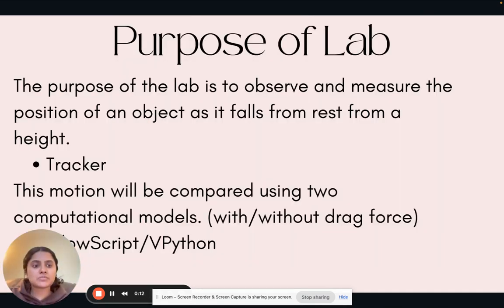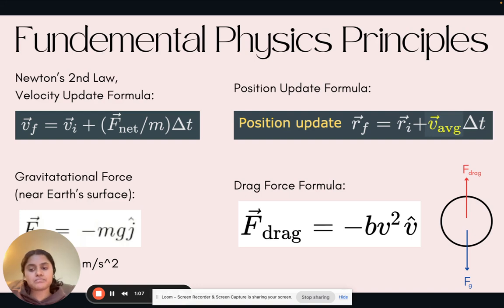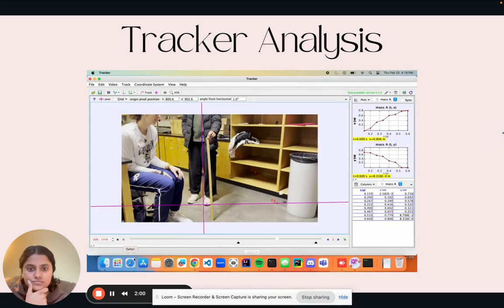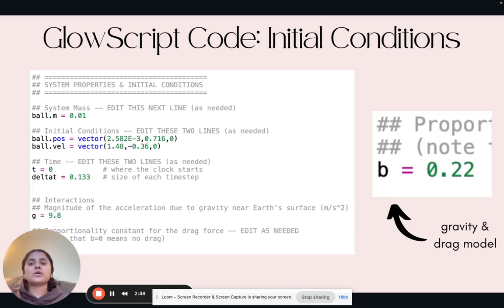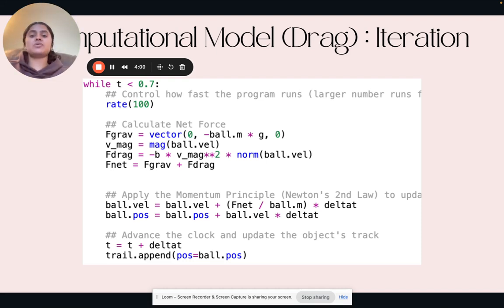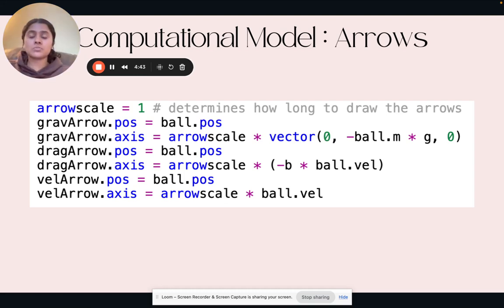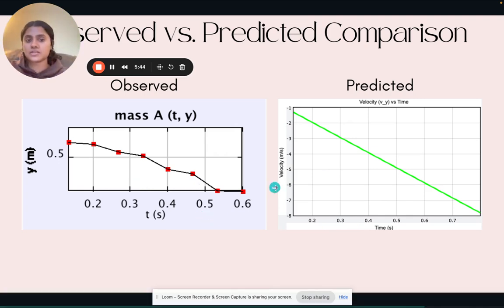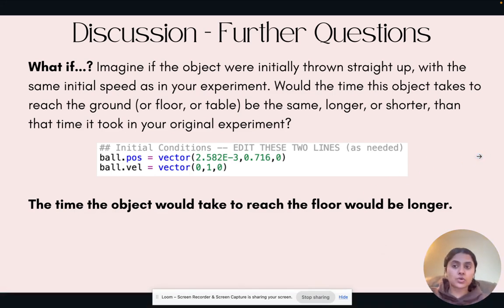Georgia Tech PHYS 2211 Lab 2 - Motion of a Falling Object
Lab 2 of PHYS 2211, the motion of a falling object. From the Georgia Institute of Technology, Spring 2025. This lab investigates the motion of a paper ball  using physics principles such as Newton's 2nd Law and Drag Force.